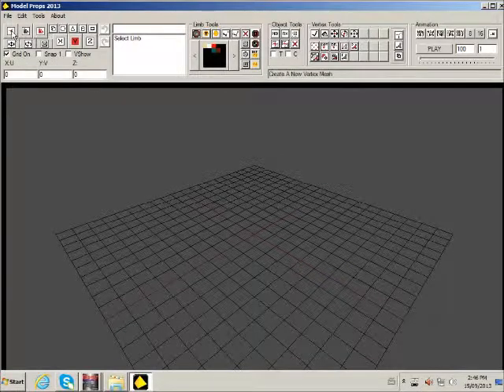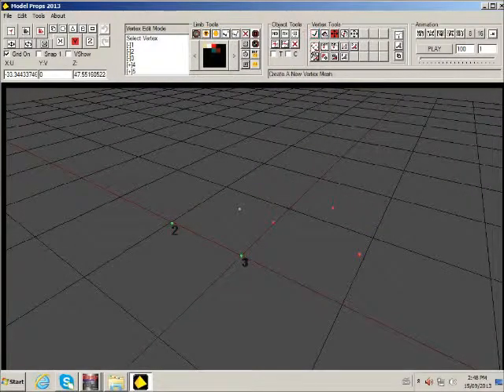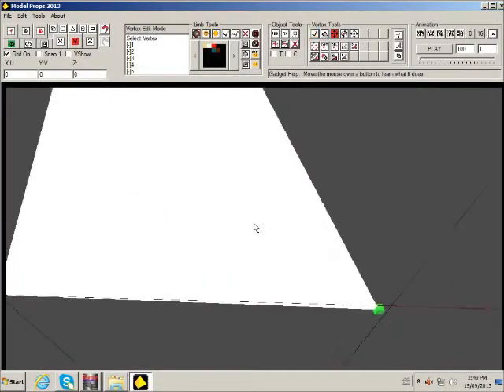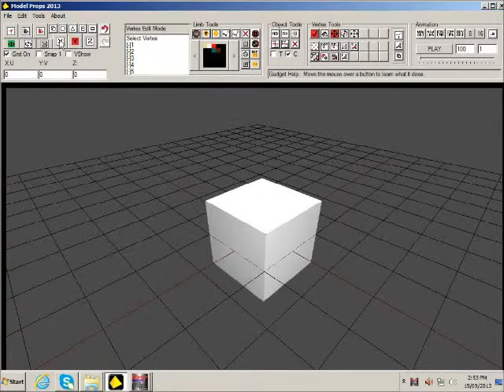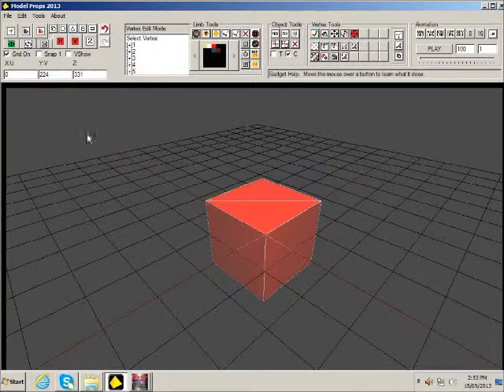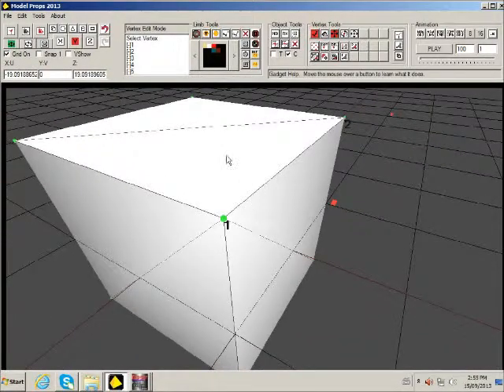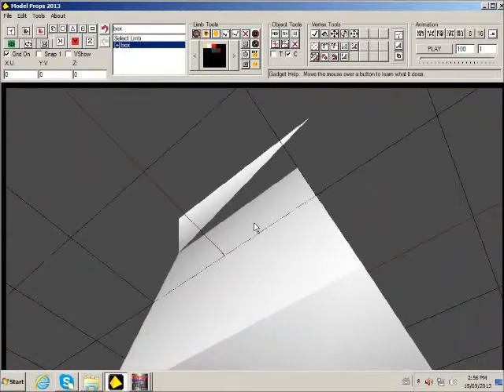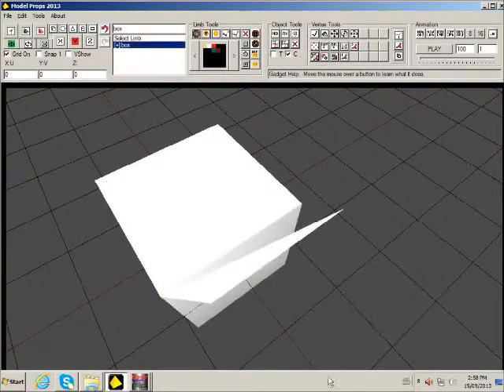vertexedit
Vertex editing...